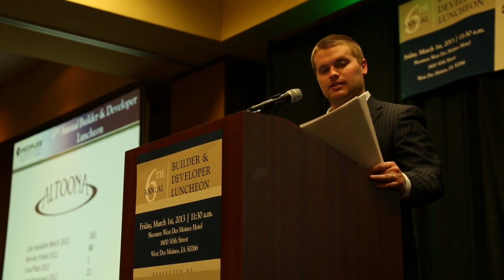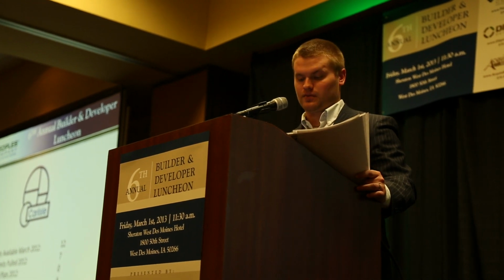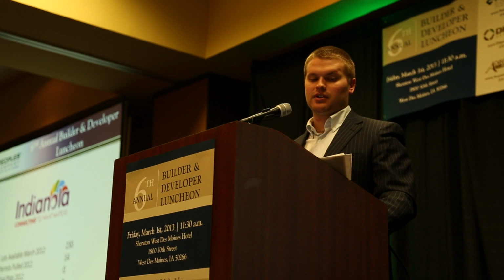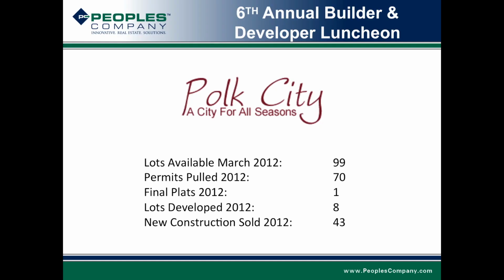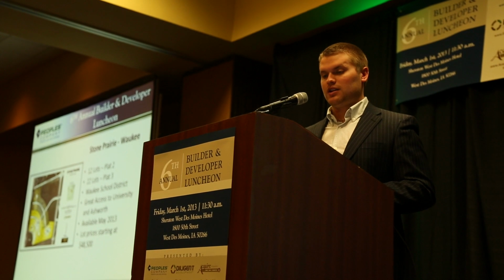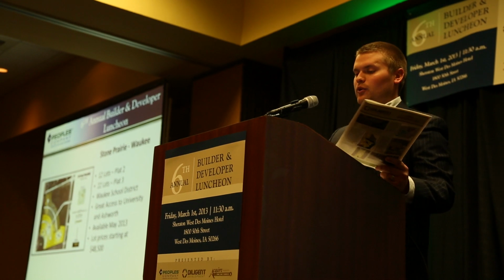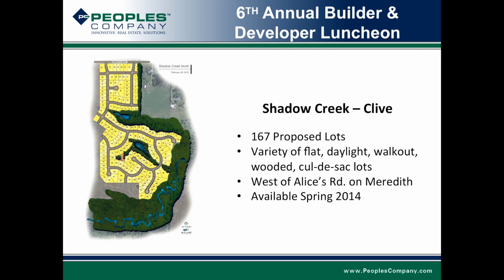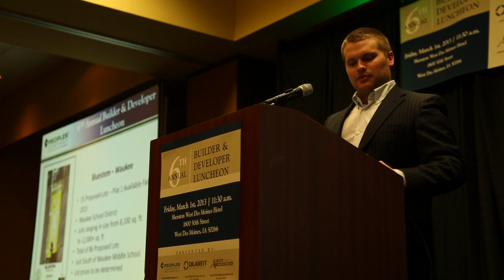Scott Kelly - Builder & Developer Luncheon - March 1, 2013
Peoples Company Land Agent Scott Kelly walked attendees of the Sixth Annual Builder & Development Luncheon through available lots, builder permit numbers and new housing developments in Greater Des Moines, Iowa. The event took place March 1, at the Sheraton West Des Moines Hotel.